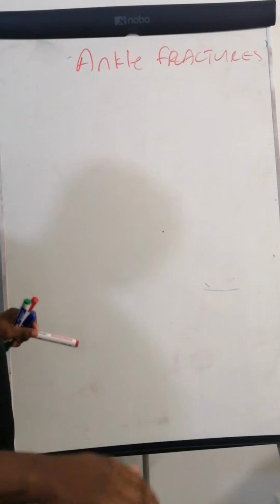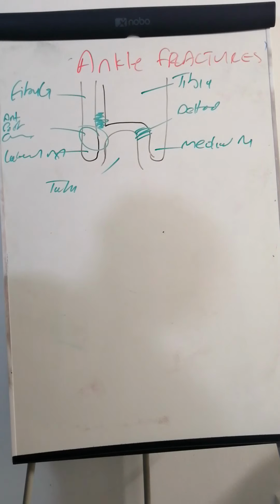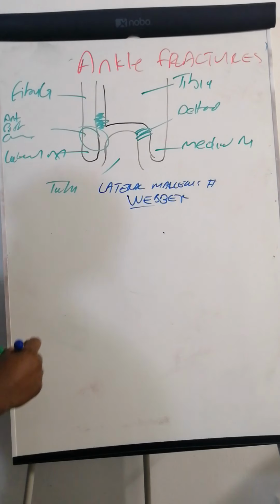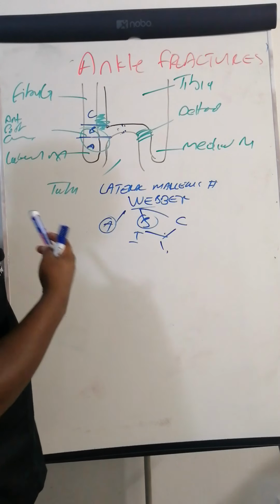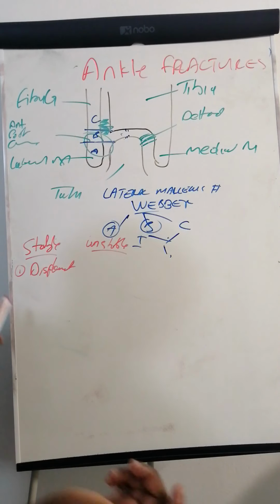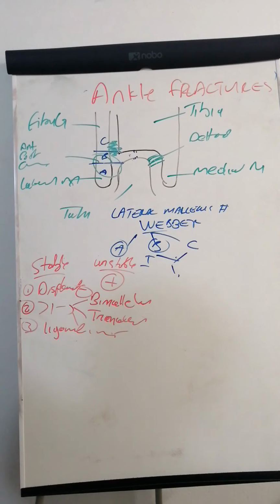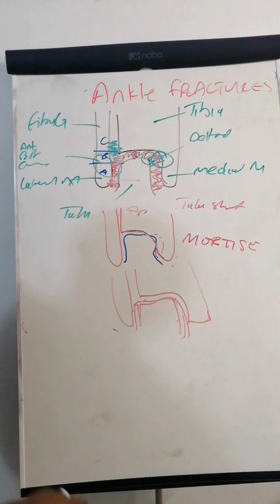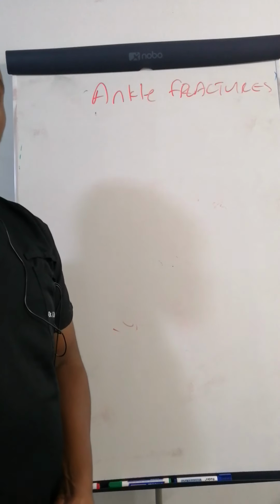Lower limb: Ankle fractures (Part 1)